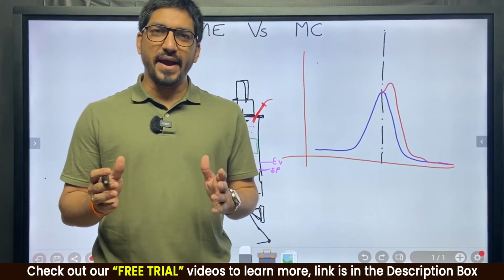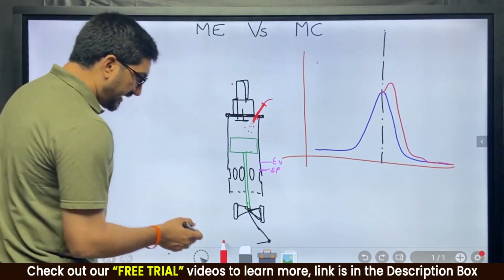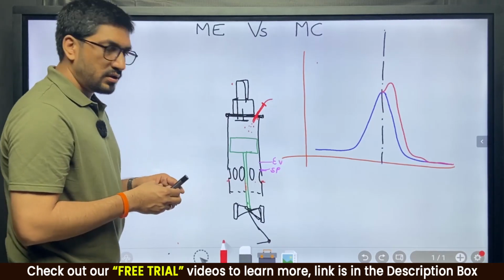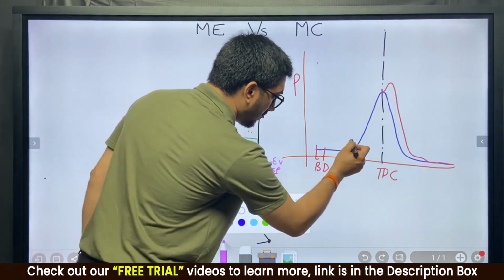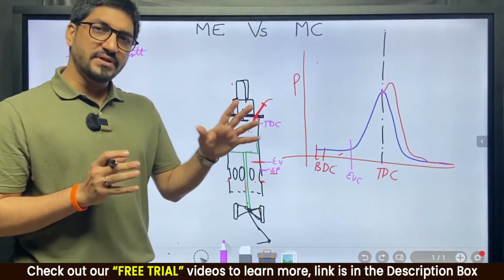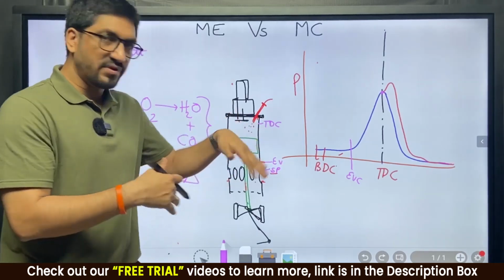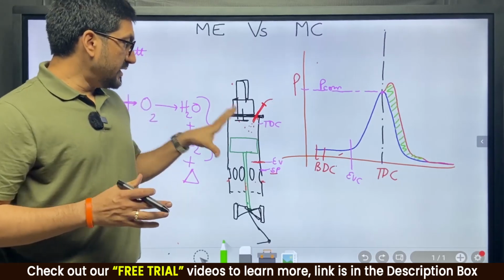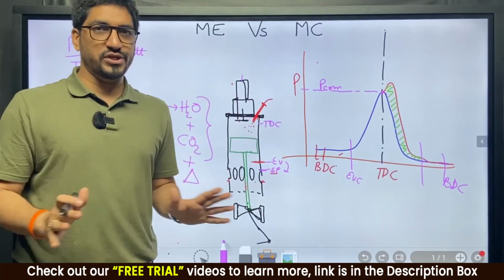ME Engine Working Principle | ME Engine Course | ME Engine Basics